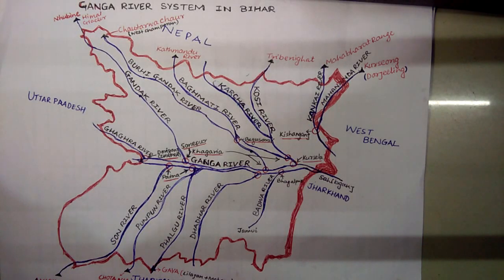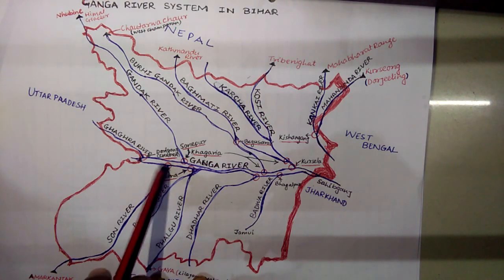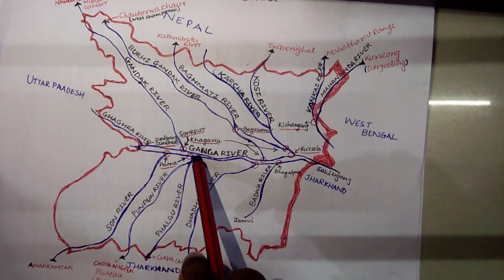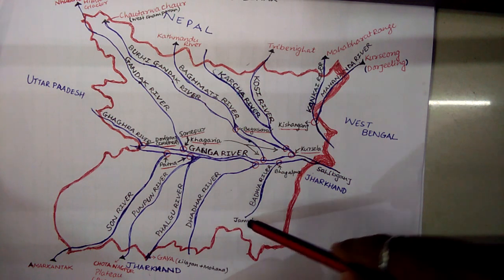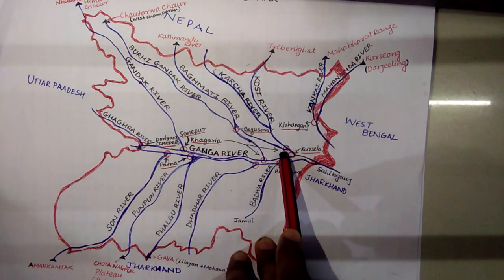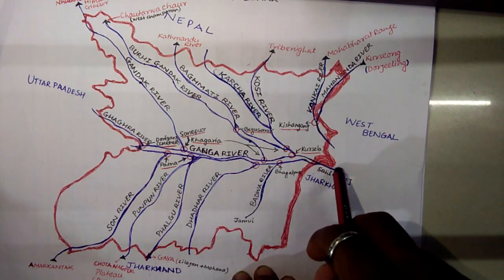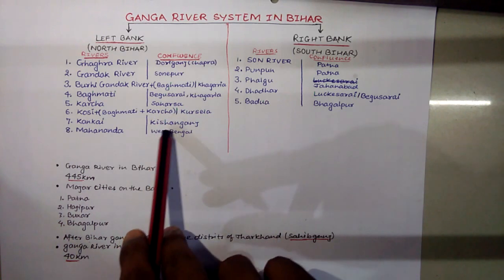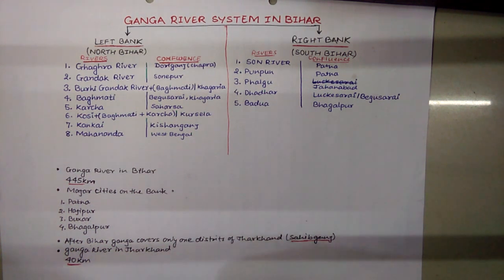The Ganga River System In Bihar | Part 3 | Indian Geography | Aashu Dev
This video is all about Ganga River System In Bihar. which Divides bihar into two parts North Bihar and South Bihar. Main tributries of ganga are Son, Kosi, Ghaghar, Gandak, Punpun. Ganga covers 445km in Bihar and only 40km in Jharkhand.